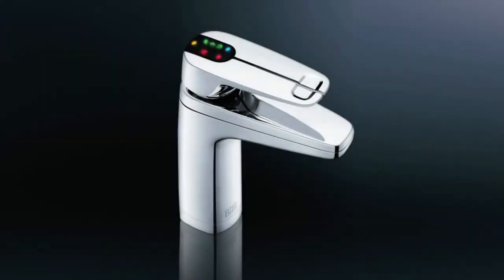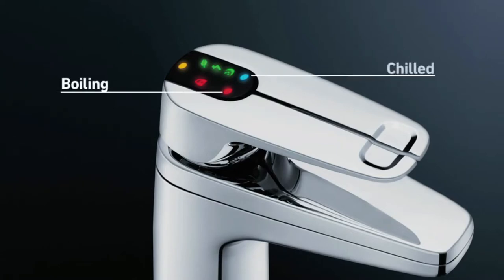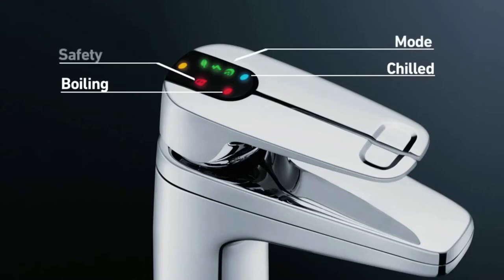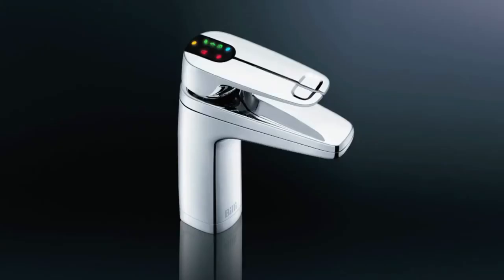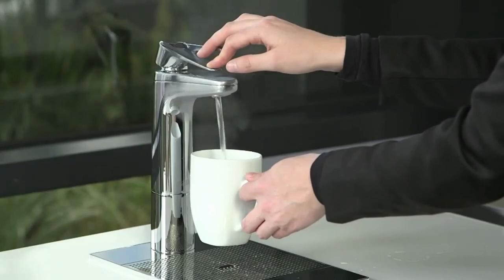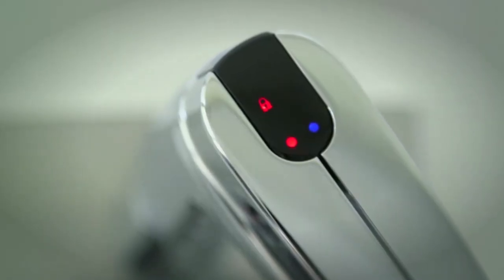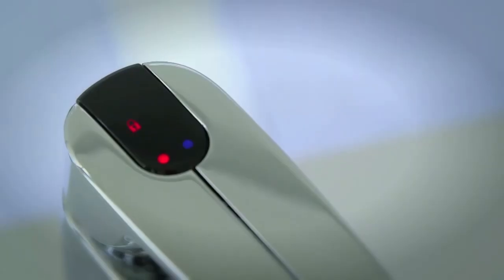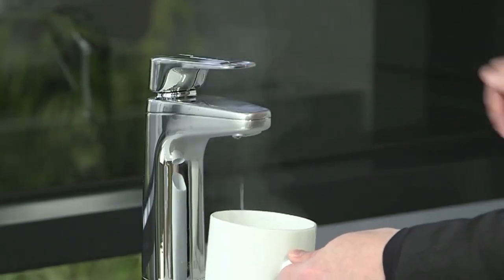Billi B 5000 Sparkling With XL Levered Dispenser - Appliances Today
Billi hot water tap b-5000 sparkling with xl levered dispenser for instant hot & sparkling water.

In addition to all features offered in the Billi Tap B-5000, the B-5000 Sparkling system is the ultimate home water appliance. Delivering instant boiling & chilled filtered water, with the added sparkling filtered water feature. All options are conveniently available through the one stylish dispenser.

The XL Levered dispenser is streamlined and elegant. It is simply operated with position-sensitive levers.

Billi water taps for boiling hot & sparkling water

If you are considering an instant filtered hot water or sparkling water tap, it better be a Billi water tap. Billi tapware elevates every kitchen both in functionality and designer style. Instant filtered water, boiling hot water and the additional sparkling water feature provide the perfect luxury at any time of day.

The instant boiling water feature of the billi tap is ideal for every household, both for quick meal preparation and instant access to hot drinks at any time of day. Safe, easy to use and reliable, the Billi filter tap will immediately become your favourite kitchen appliance, especially if you opt for the additional sparkling water feature.

Billi drinking water dispensers for home & offices
Entertaining at home? The Billi XL levered water dispenser is ideal for events big and small and has your beverage and cooking needs covered. The Billi taps instant sparkling water option is a crowd-pleaser for light refreshments or as mixers for your favourite cocktail or spritzer. Buy a Billi tap to suit your interior in one of 9 different colours and finishes available to impress.

Upgrade your office amenities with a Billi water tap b-5000 with hot water and sparkling water. During every tea break, staff members will feel spoiled with access to instant hot water facilities that look and feel first class. Chilled sparkling water from your Billi tapware will delight your valued clients and be appreciated by team members too. Want to know the Billi water tap price? get in touch today.